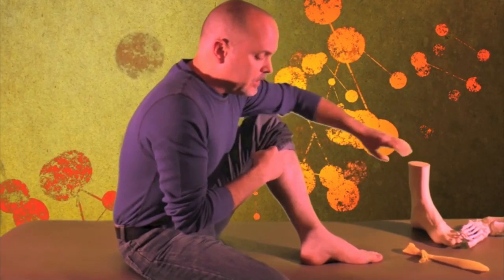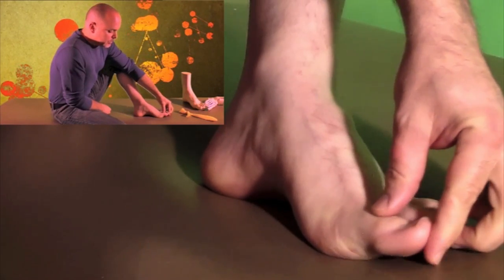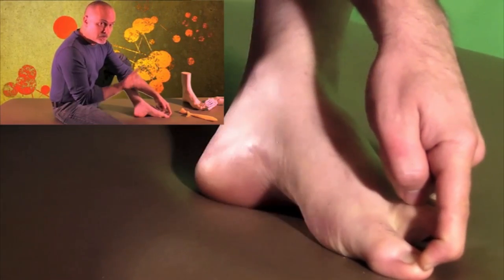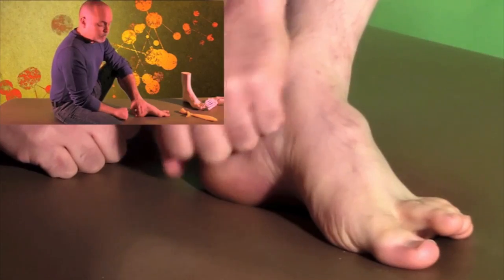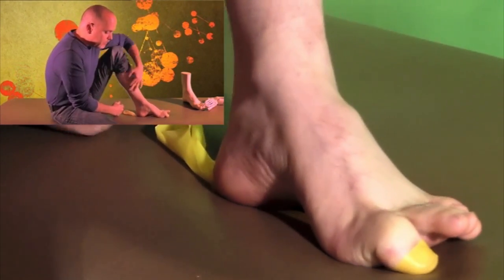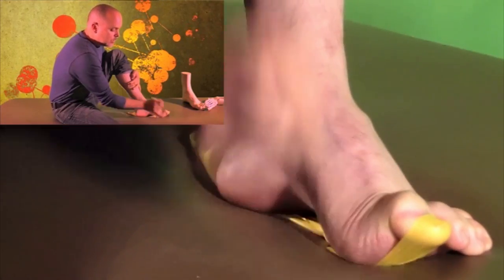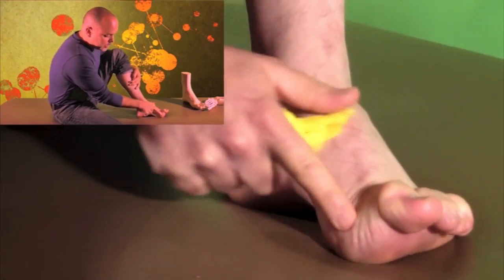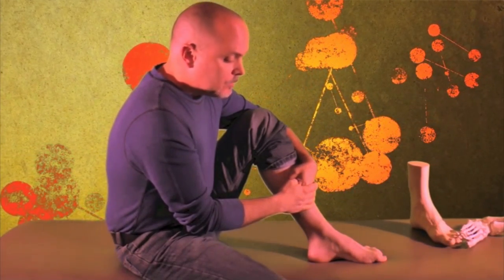Bringing the Foot Back To Life: Restoring the Extensor Hallucis Brevis Muscle.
Part 2 of the EHB: Bringing the Extensor Hallucis Brevis of the Foot Back to Life.

Today we show you a proprietary exercise we developed here at The Gait Guys. It was developed out of necessity for those clients who are too EHL dominant (long big toe extensor muscle) and big toe short flexor dominant (FHB). These two muscles are what we call a foot functional pair.  Big toes like these will be dysfunctional and will not be able to gain sufficient purchase on the ground to produce stability and power without impacting the joint (1st metatarsophalangeal joint).  Imbalances like these lead to altered joint loading responses and can be a possible predictor for premature damage to the joint over time. These imbalances are also what lead to injuries to the big toe, the arch and other areas of the foot. After all, when the big is weak or dysfunctional gait will be compensated.  When imbalance at this joint occurs because of EHB weakness the medial tripod anchor (the head of the 1st metatarsal) is compromised possibly transmitting stress into the foot, arch and medial stabilizers such as the tibialis posterior for example.

This exercise is to be weaned back to less and less yellow band resistance until the EHB can be engaged on its own. Then the gait retraining must begin. Simply reactivating and strengthening the skill and muscle is not enough. The pattern must be then taken to the floor and learned how to be used in the gait cycle.

It is a process restoring gait. All too often the "Devil is in the Details".

Shawn and Ivo
The Gait Guys